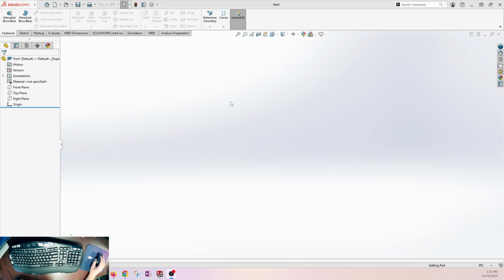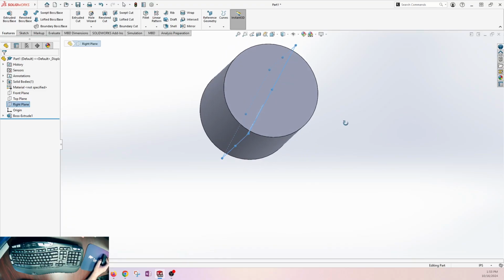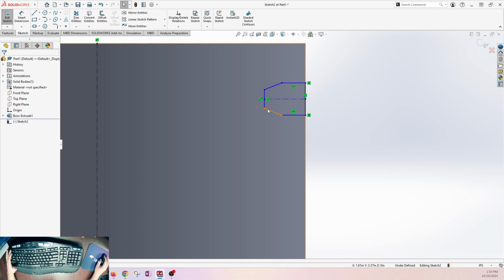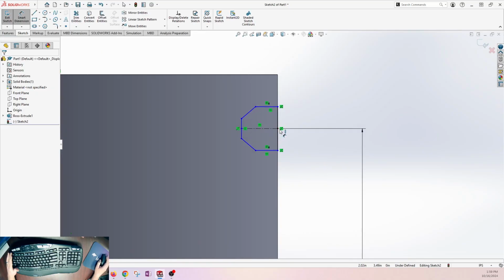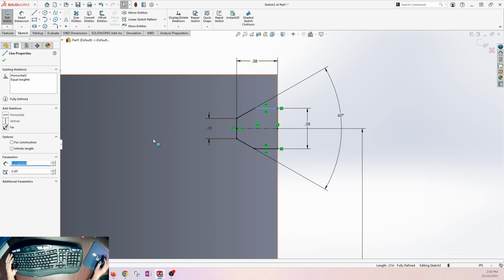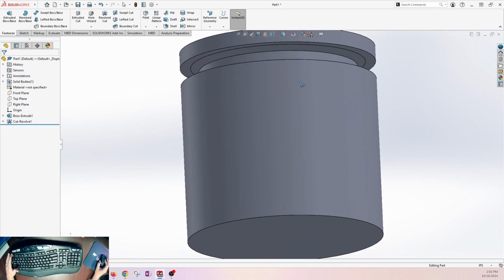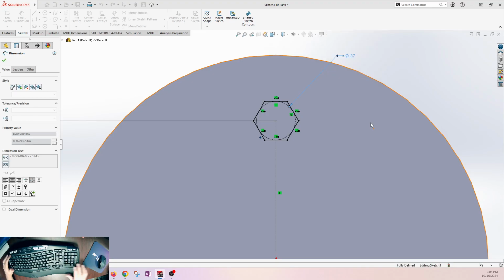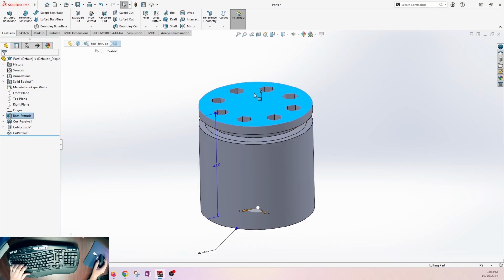SolidWorks Basics: Revolved Cut, Sketch Control on Cylinder, Circular Pattern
Help session for beginners.
How to locate and control sketches for revolved cuts.
How to locate sketches on face with circular edge.
Circular pattern of a feature.